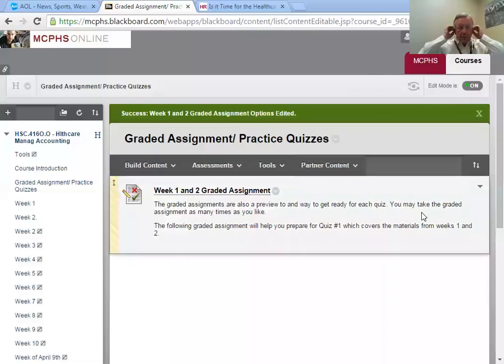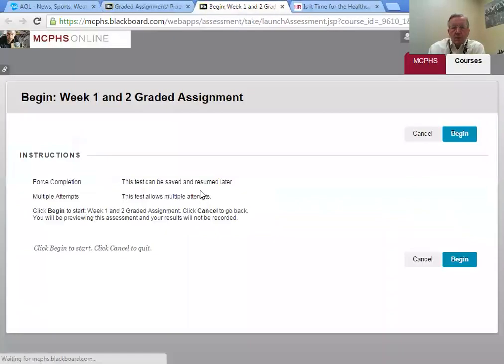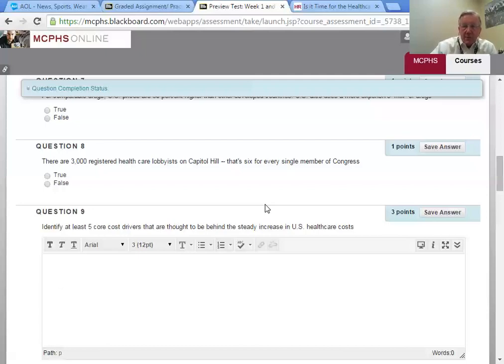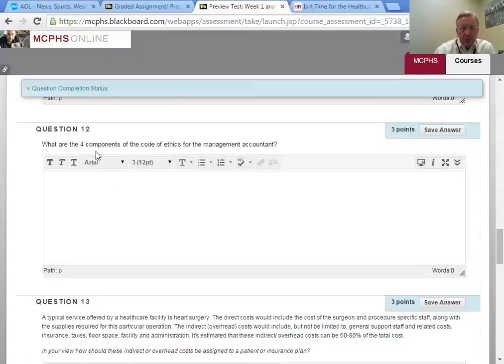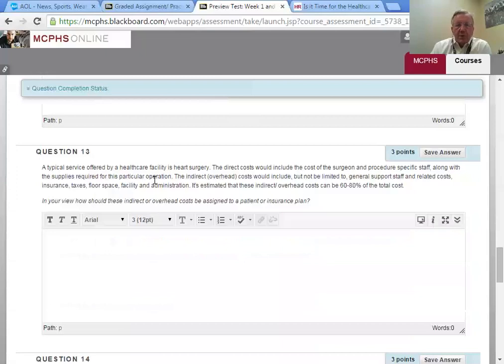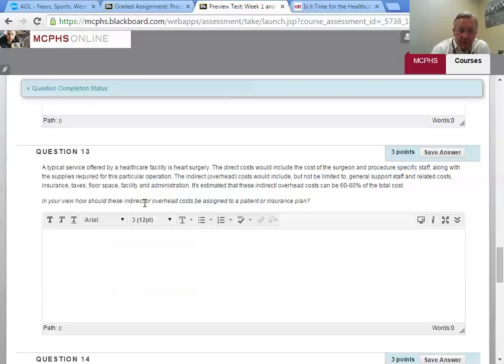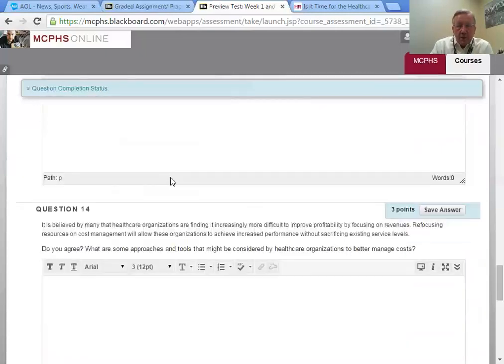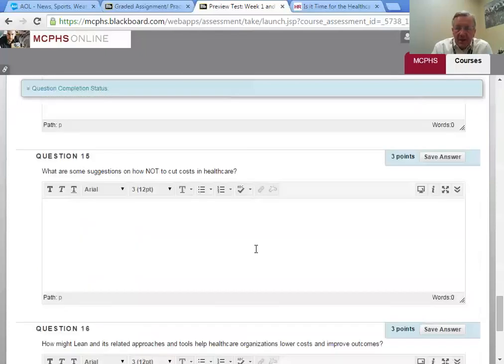HCMA Graded Assignment 1